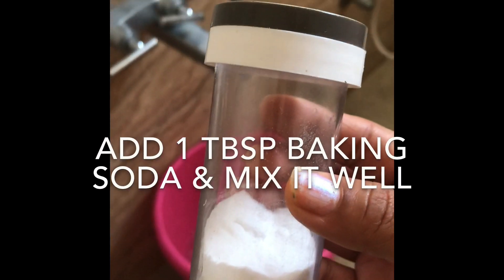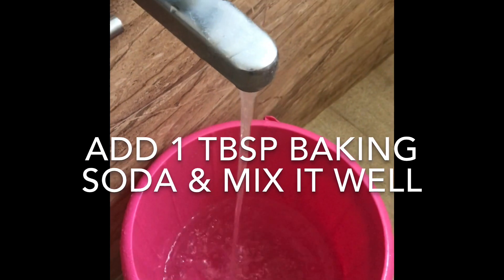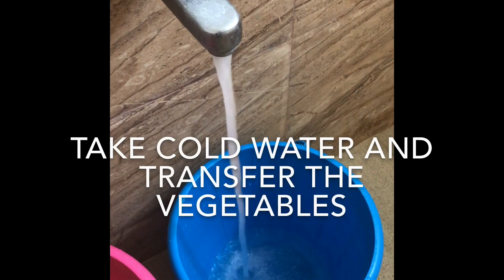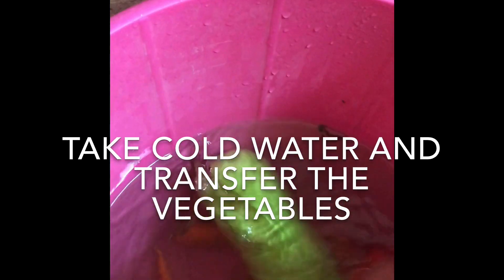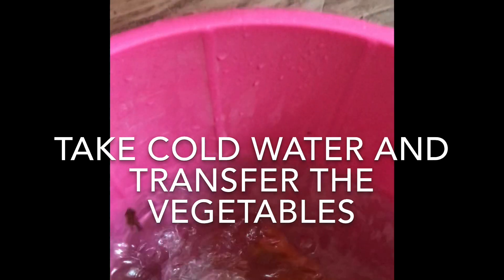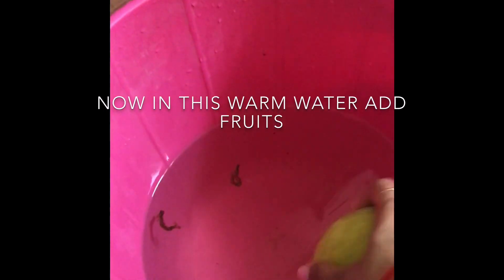Correct way to wash vegetables & fruit | The Brown Eyed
In this video, You will get to know how to wash your vegetables & fruit using baking soda. I have used a bucket so I’ve taken 1 tbsp of bakingsoda...you can reduce the quantity according to your utensils.

much love
The Brown Eyed :)